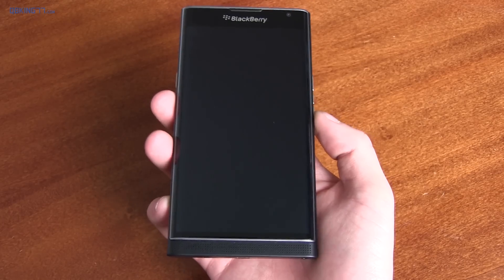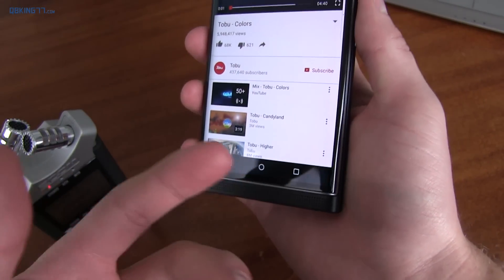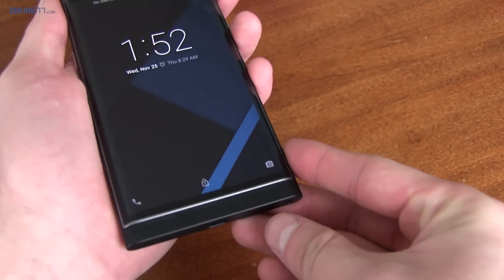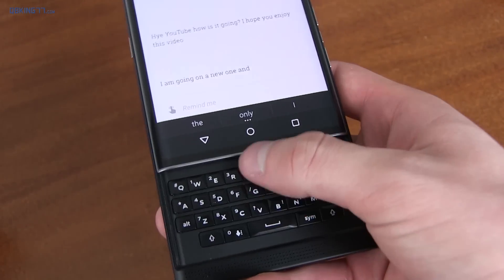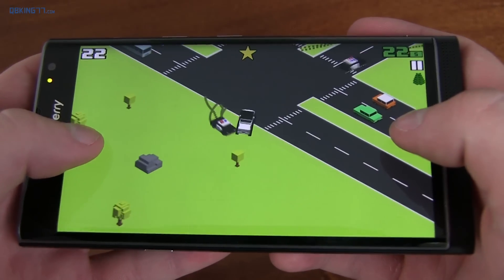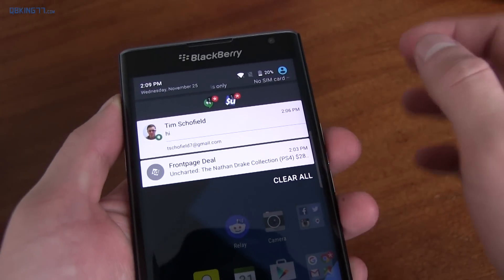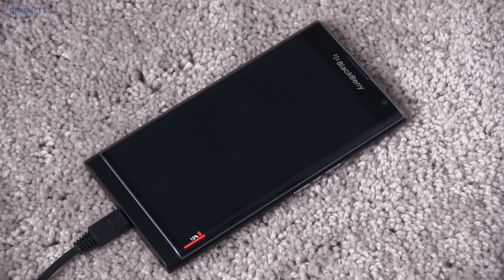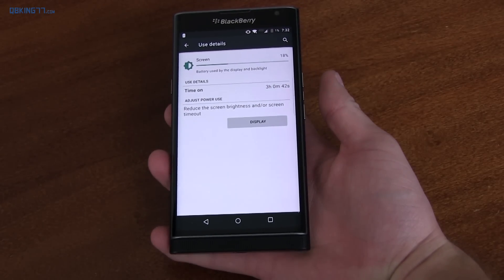BlackBerry Priv Review: BlackBerry's First Android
Here is a review of the first Android phone from Blackberry! They also included a hardware keyboard to go along with this device.